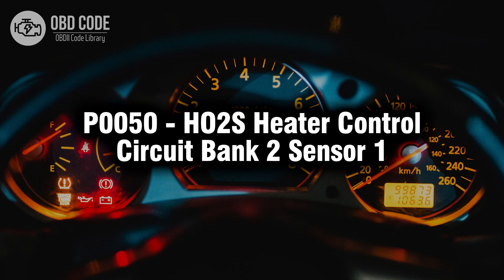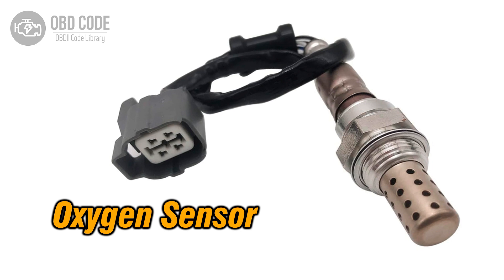P0050 HO2S Heater Control Circuit Bank 2 Sensor 1 🟢 Trouble Code Solved 🟢 Symptoms Causes Solutions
P0050 HO2S Heater Control Circuit Bank 2 Sensor 1